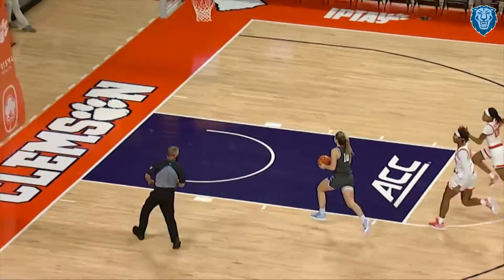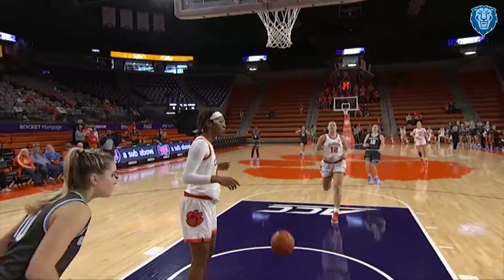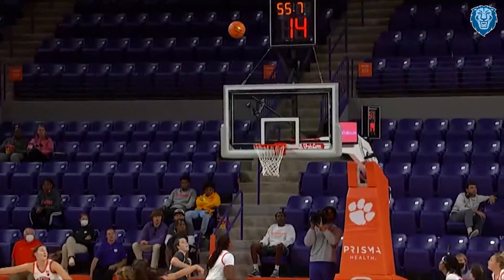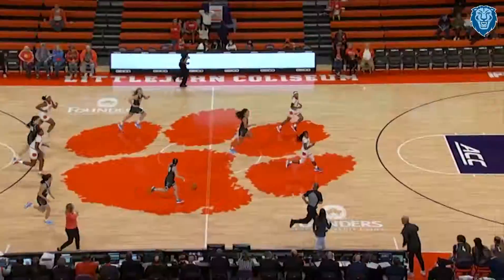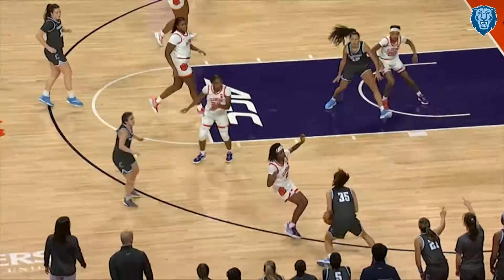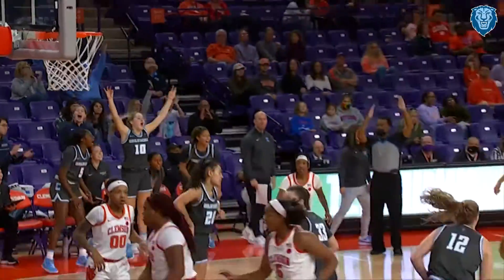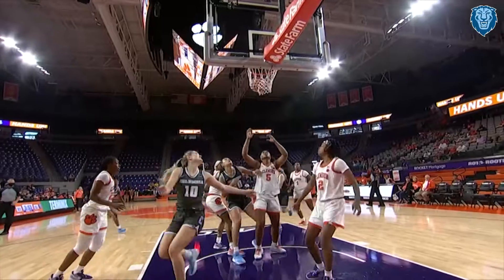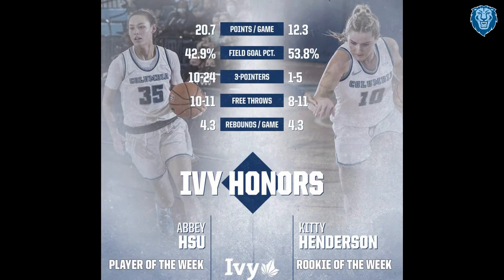Highlights: WBK | Hsu, Henderson Named POTW